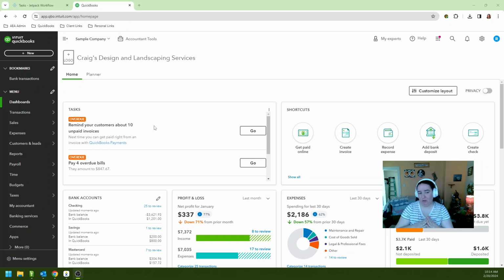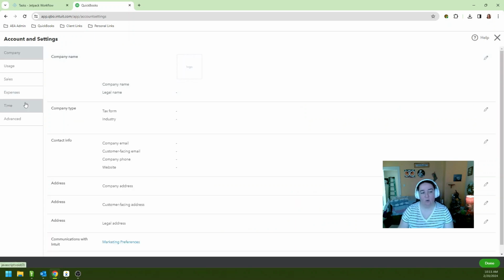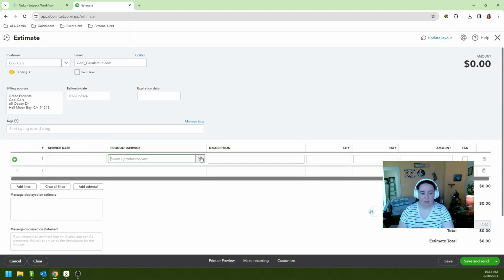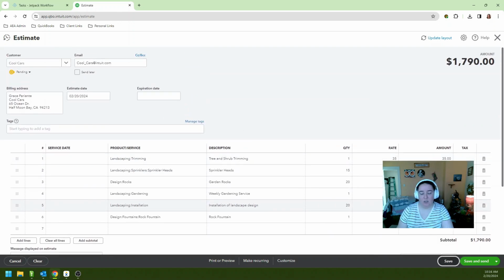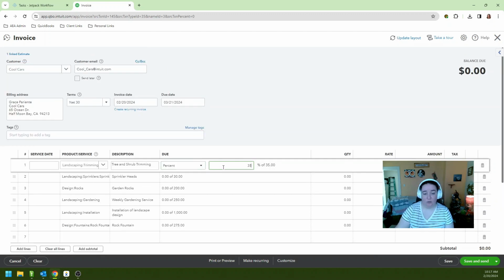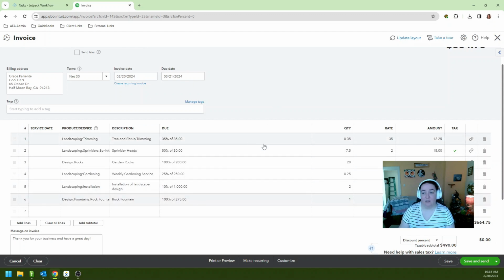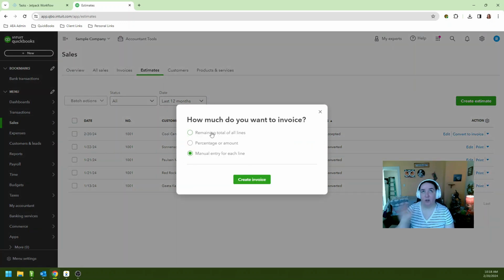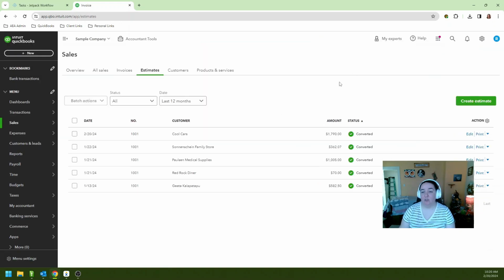Progress Invoicing in QuickBooks Online Plus | Billing Line Items | Advanced Certified ProAdvisor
In this tutorial, learn how to harness the power of progress invoicing in QuickBooks Online Plus to streamline your billing process. Follow along as I guide you through the steps to bill out specific line items from estimates, making invoicing a breeze for your small business.

Whether you're a seasoned entrepreneur or just starting out, mastering progress invoicing can significantly improve your financial management. Join me as I demystify this feature in QuickBooks Online Plus and empower you to take control of your billing process.

You can get on a consultation with me at AllEaseAccounting.as.me/Consult

For a 1:1 Training on QuickBooks Online with me inside YOUR bookkeeping, check out my calendar at AllEaseAccounting.as.me